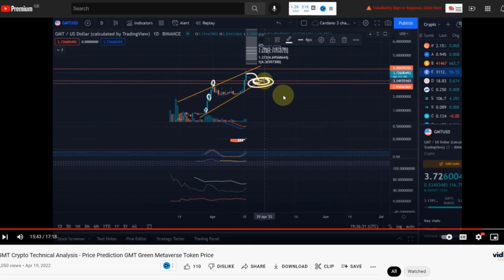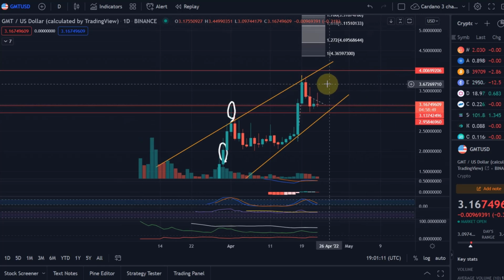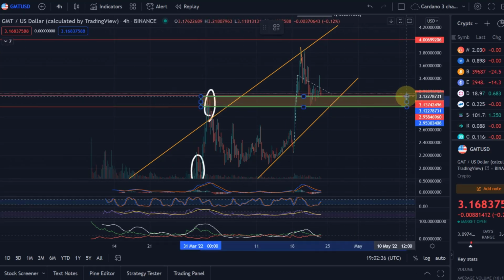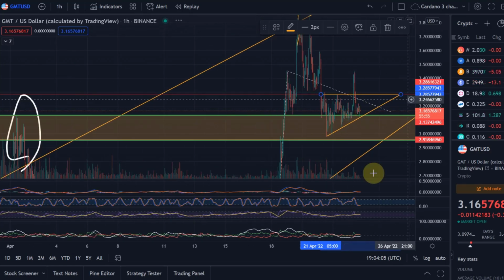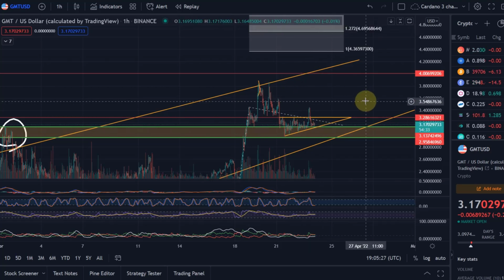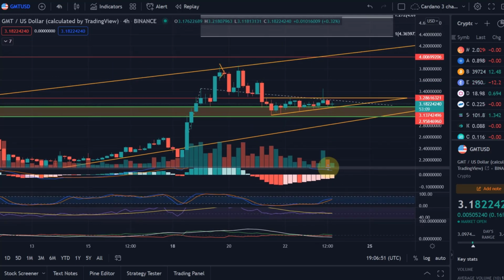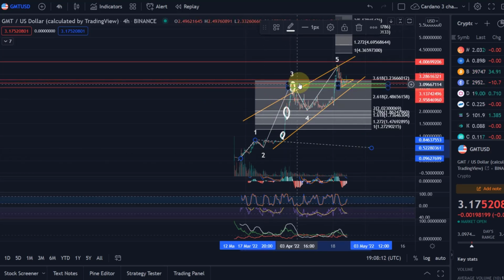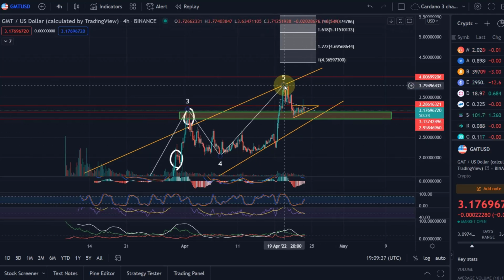GMT Crypto Technical Analysis - Price Prediction GMT Green Metaverse Token Price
GMT Crypto Technical Analysis - Price Prediction GMT Cryptocurrency Coin!